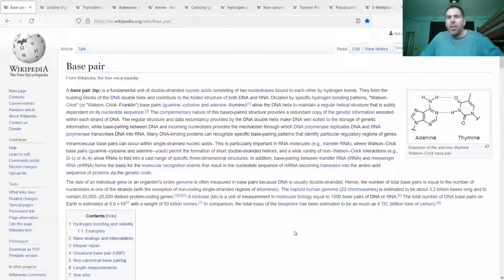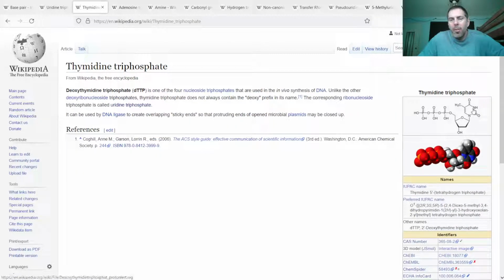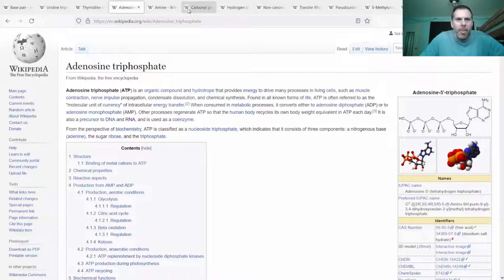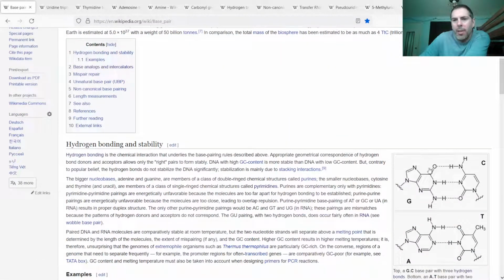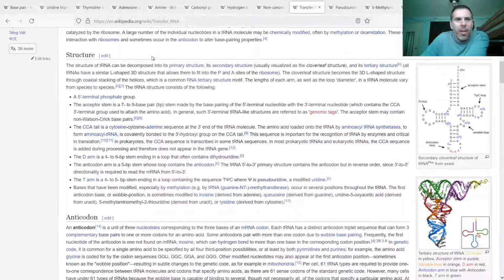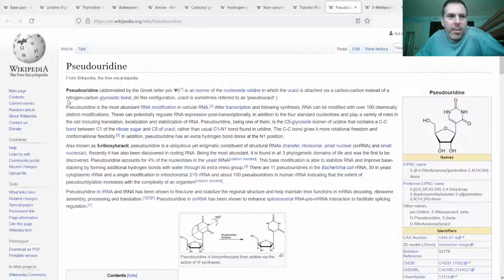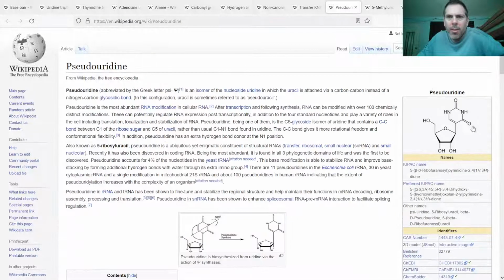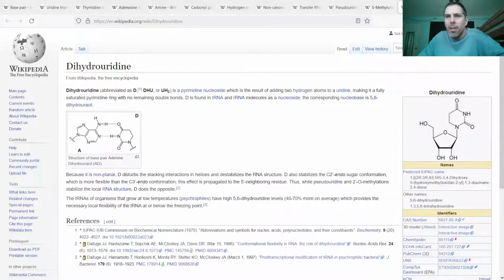Adenine-Thymine/Uracil Bonds (A-T and A-U Bonds)